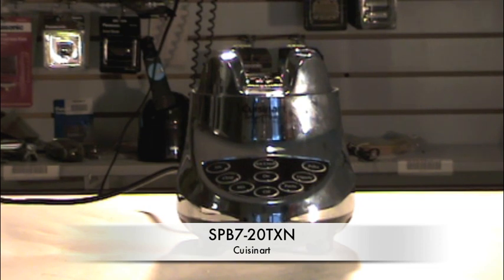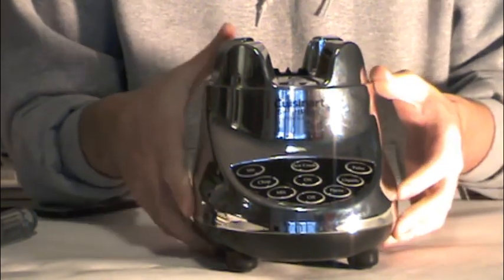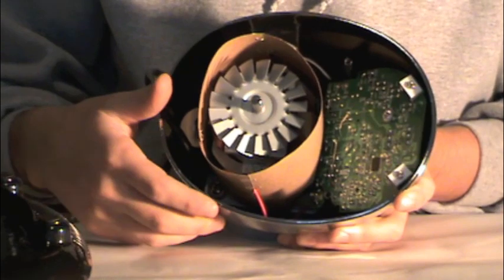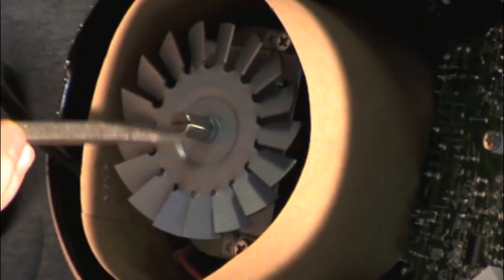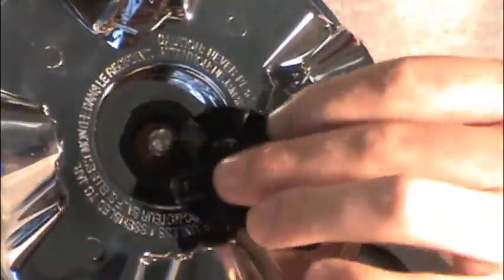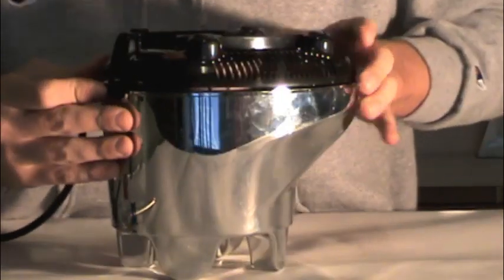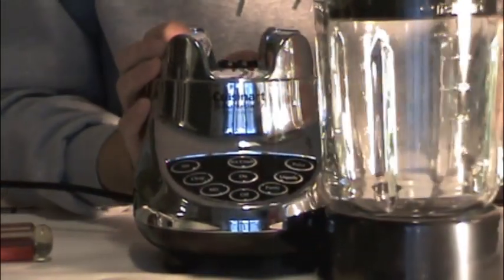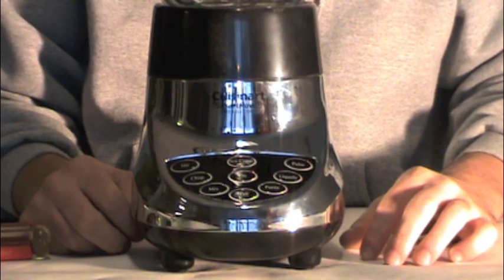How To Change The Coupling (Driver Clutch) On Your Cuisinart Blender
This is a short demonstration on how to properly replace the coupler/coupling/driver clutch on your Cuisinart Blender